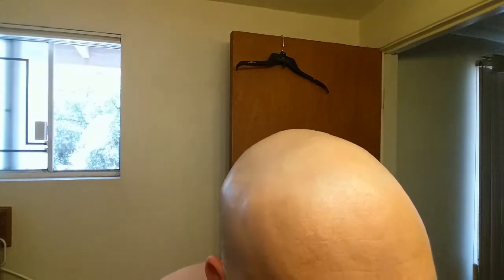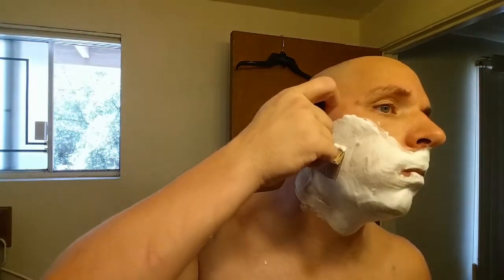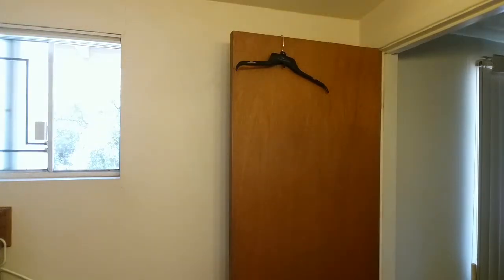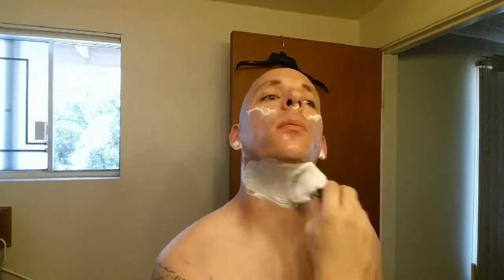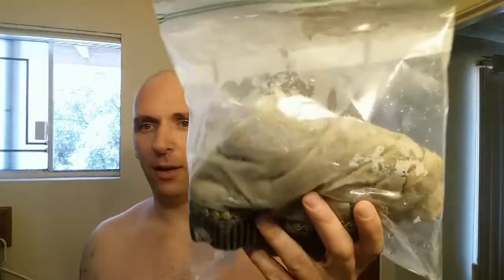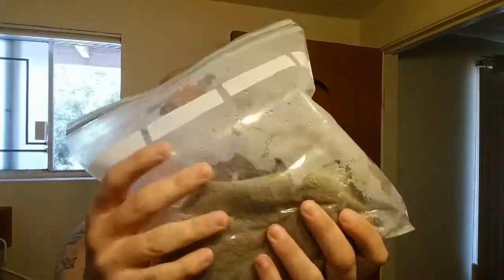Frozen towel and SE blade smackdown shave.